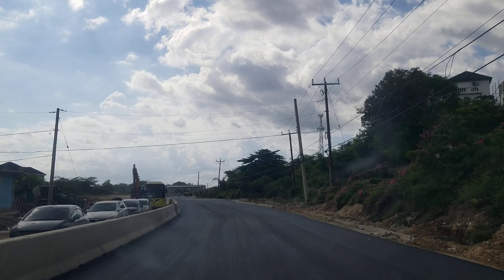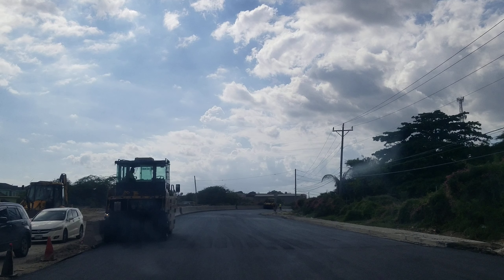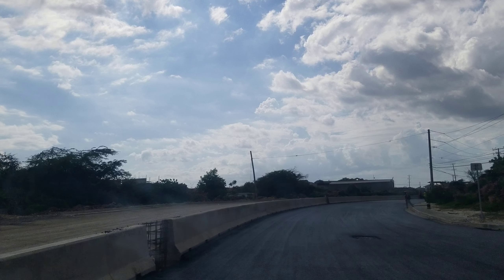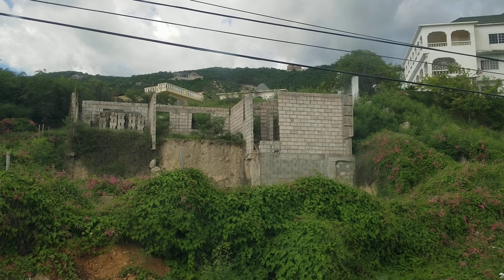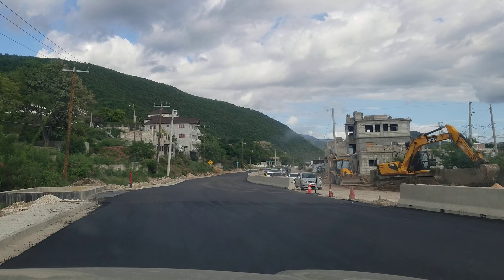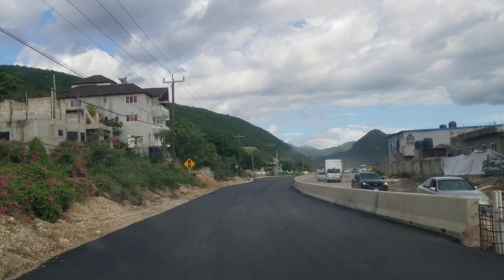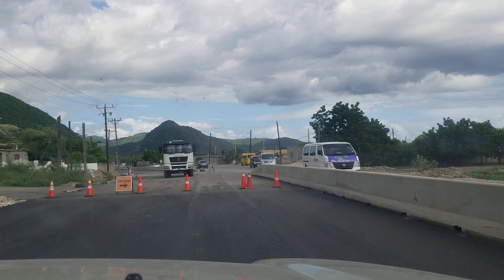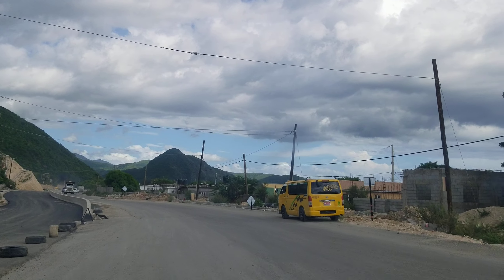Construction Bull Bay Southern Coastal Highway Jamaica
A narrated driving tour Construction Bull Bay Section Southern Coastal Highway Jamaica